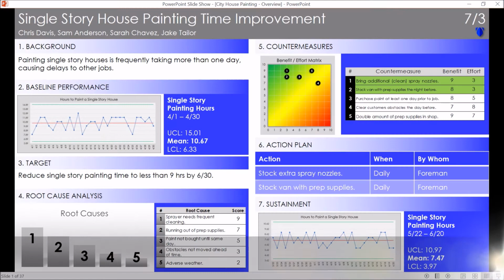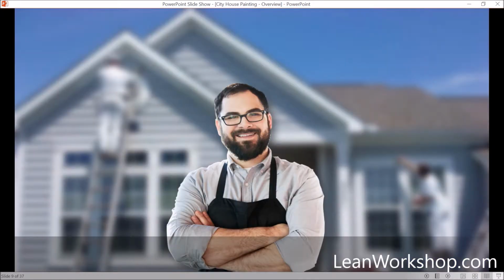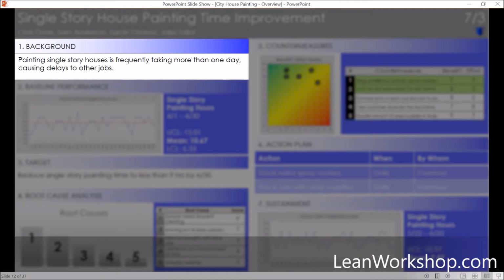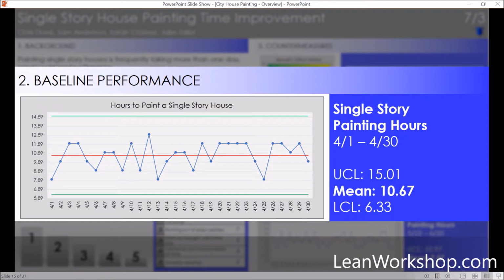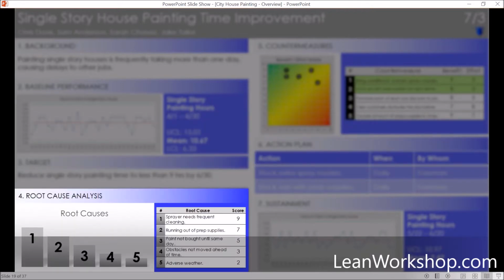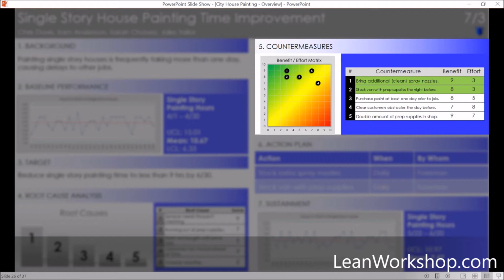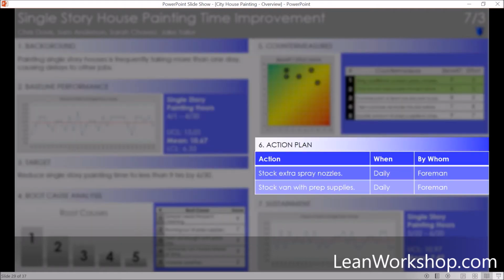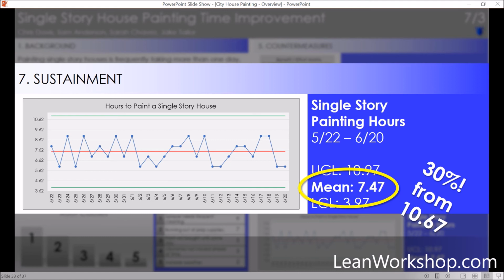Lean Workshop Overview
Lean Workshop Overview - Learn the fastest, most effective way to find and sustain the best solutions for performance improvement in your business.